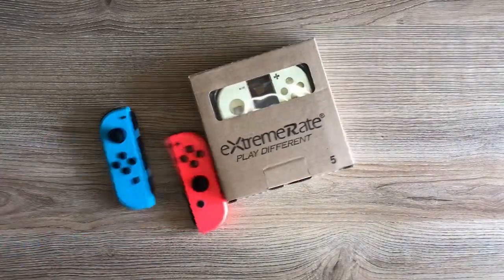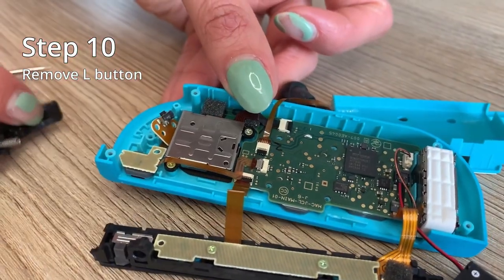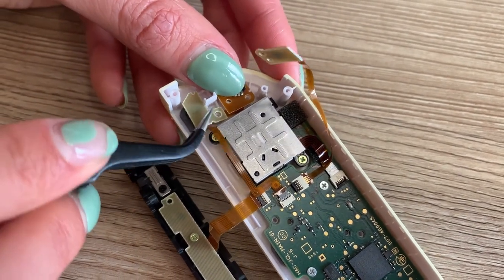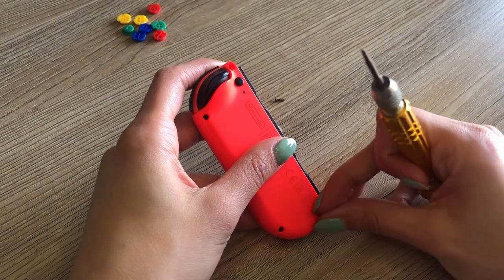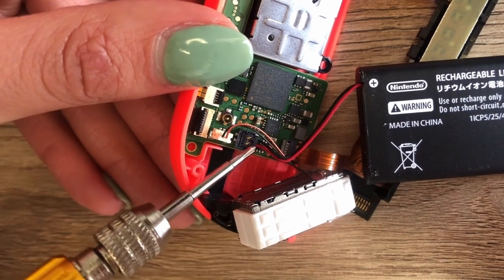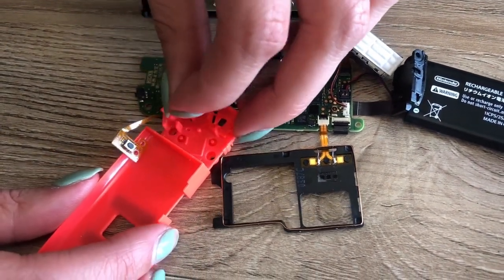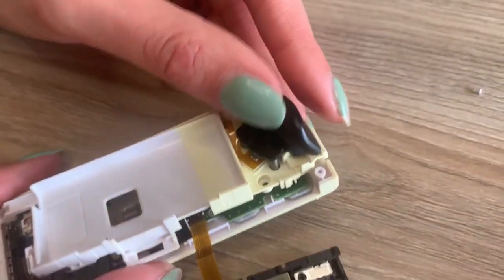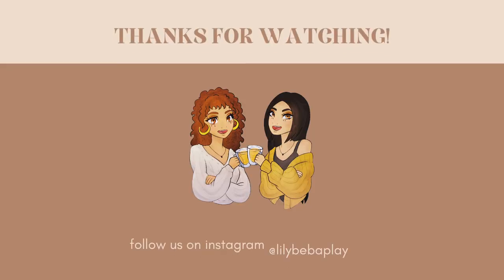How to Customize Joy-con Shells FOR DUMMIES (EASY) - eXtremeRate & Nintendo Switch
Our method has the least amounts of steps vs. other methods, as we avoid removing the ribbons from the motherboard as much as possible. This process is already tricky, so we may as well keep it simple this way! Trust us, you'll thank us later.

This video was originally created completely unsponsored and the shell was purchased at full price!

TIMESTAMPS:
0:00 - Intro and Kit Unboxing

LEFT JOYCON
0:30 - Step 1 - Remove 4 screws
0:50 - Step 2 - Open Joycon
1:00 - Step 2.5 - Change out screwdriver
1:07 - Step 3 - Remove 1 silver screw
1:10 - Step 4 - Remove rail from back frame
1:15 - Step 5 - Remove battery
1:21 - Step 6 - Remove 3 gold screws
1:30 - Step 7 - Remove middle frame
1:36 - Step 8 - Remove 2 silver screws holding mainframe
1:42 - Step 9 - Remove 3 silver screws
1:50 - Step 10 - Remove L button
1:53 - Step 11 - Remove 2 gold screws holding joystick
2:00 - Step 12 - Remove rumble part
2:08 - Step 13 - Remove mainframe
2:21 - Step 14 - Remove buttons
2:26 - Step 15 - Remove dust cover
2:35 - Step 16 - Add buttons and dust cover into new shell
2:51 - Step 17 - Remove ZL button
2:58 - Step 18 - Remove silver screw to detach middle frame
3:03 - Step 19 - Insert mainframe to new shell
3:17 - Reverse steps

RIGHT JOYCON
5:11 - Step 1 - Remove 4 screws
5:31 - Step 2 - Open Joycon
5:49 - Step 2.5 - Change out screwdriver
5:54 - Step 3 - Remove 1 silver screw
5:59 - Step 4 - Remove rail from back frame
6:09 - Step 5 - Remove battery
6:20 - Step 6 - Remove 3 gold screws
6:28 - Step 7 - Remove middle frame and antenna*
6:41 - Step 8 - Remove 2 silver screws holding mainframe
6:51 - Step 9 - Remove 2 gold screws holding joystick
6:59 - Step 10 - Remove rumble part
7:16 - Step 11 - Remove mainframe
7:37 - Step 11.5 - Remove black frame, sensor and dust cover
8:21 - Step 12 - Remove buttons from joycon
8:31 - Step 13 - Remove ZR button
8:42 - Step 14 - Remove silver screw to detach middle frame
8:58 - Step 15 - Add buttons into new shell
9:15 - Step 16 - Add dust cover into new shell
9:19 - Step 17 - Insert mainframe to new shell
9:57 - Reverse steps
11:50 - DONE!

» Song title: Swing
» Artists: SwuM